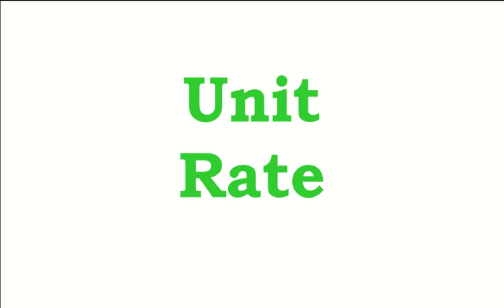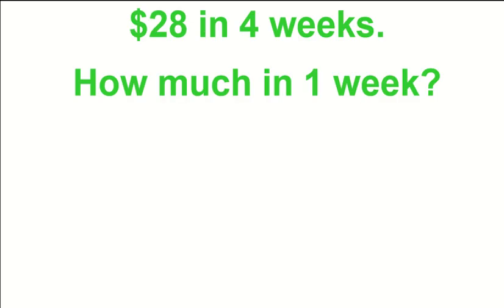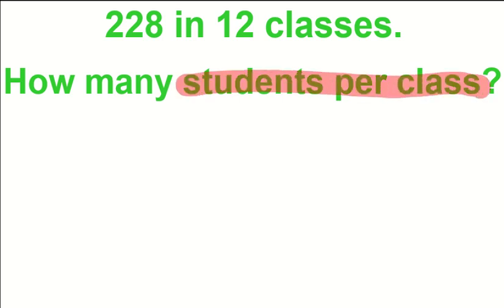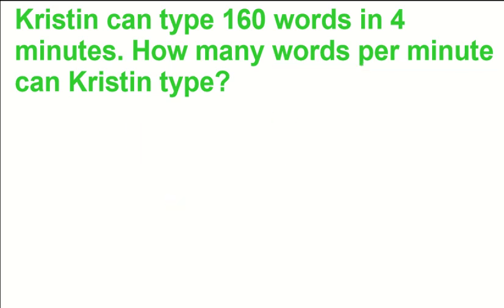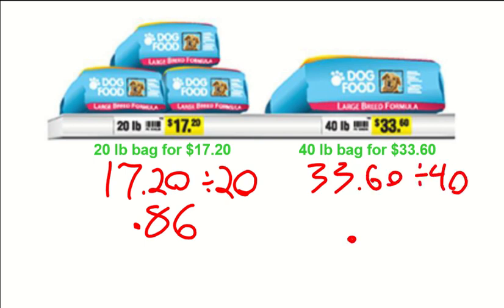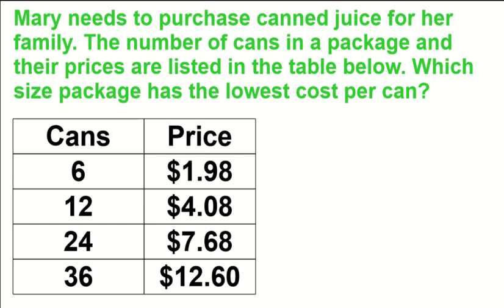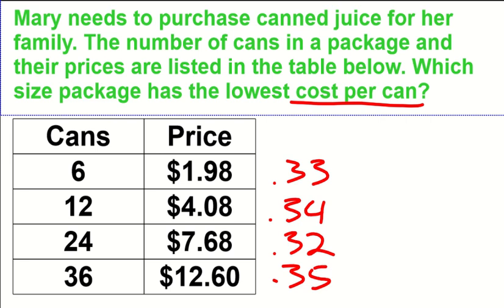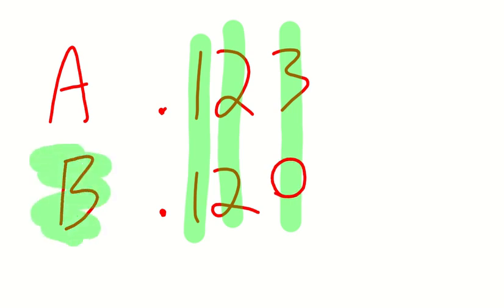Cluster 3 Day 3: Unit Rate 10/4/23